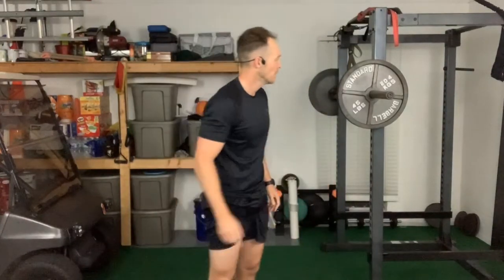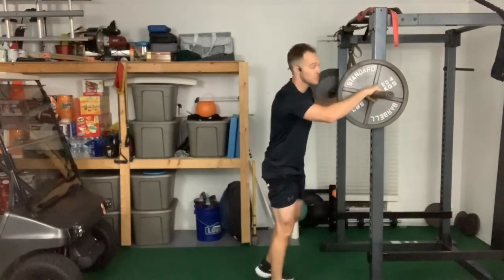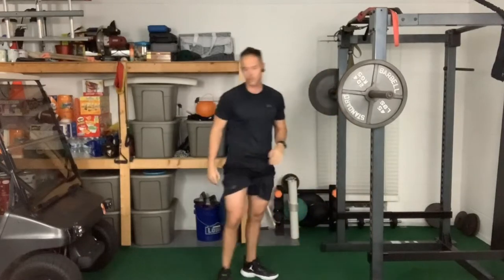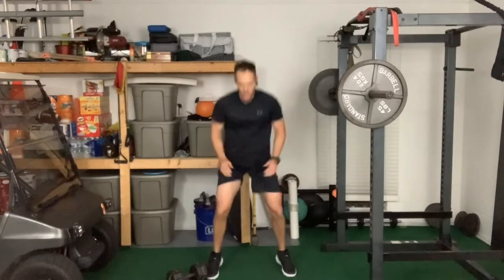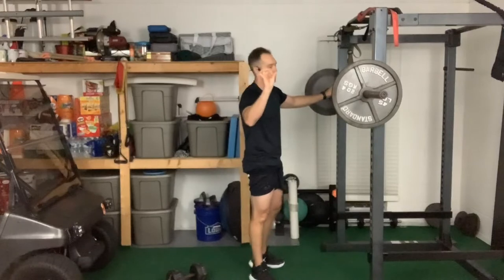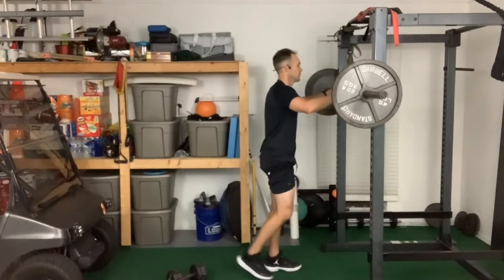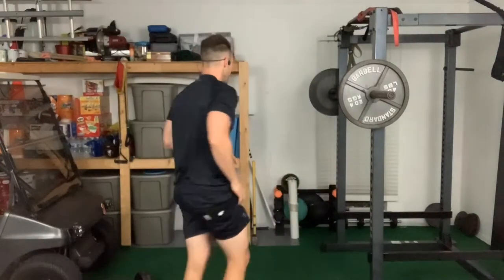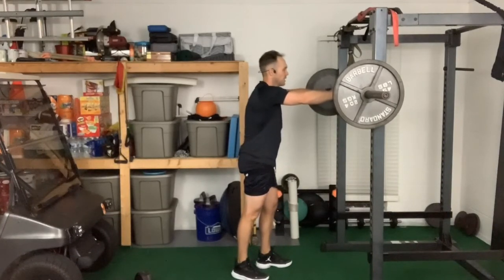Dr. Cory On KAATSU Overhead Isometric Press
Cory Keirn DPT explains overhead isometric press with KAATSU Air Bands on your legs.

"really firing up those motor units with a heavy isometric..."
"burn those shoulders out, so you have big ol' cannon balls"
"it is important to get your legs, core, arms warm-up to do this."